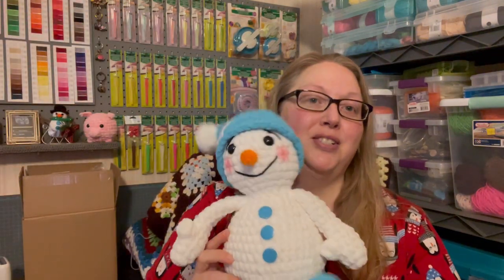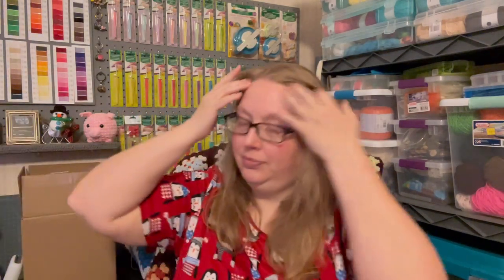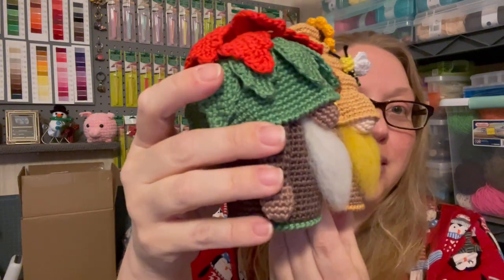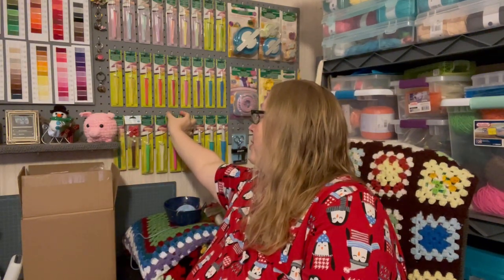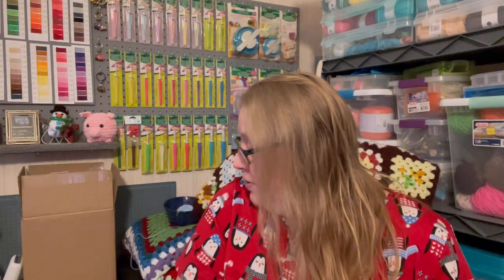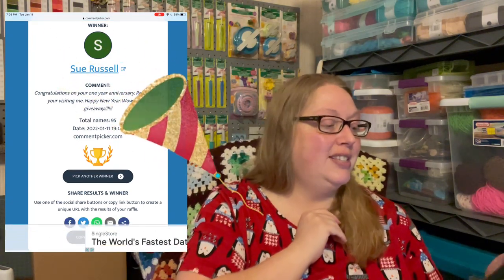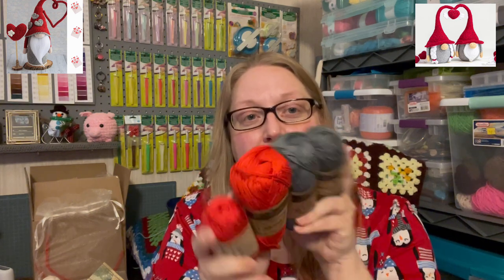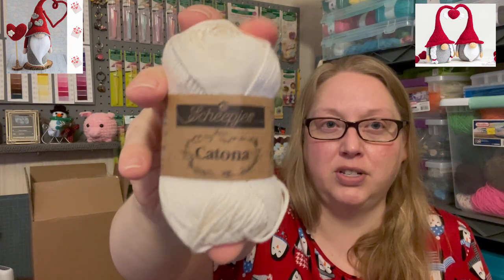Crochet Podcast #27—More Finished WIPs JanuaryFinishingWipsChallenge {giveaway closed}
Find me:
Happy Mail:
         Rebecca Cornett

Beehive Gnome

Statue of Liberty Gnome